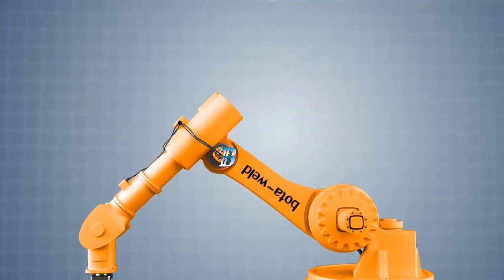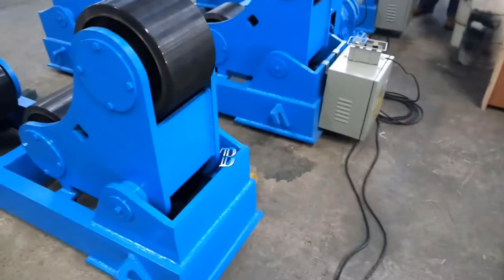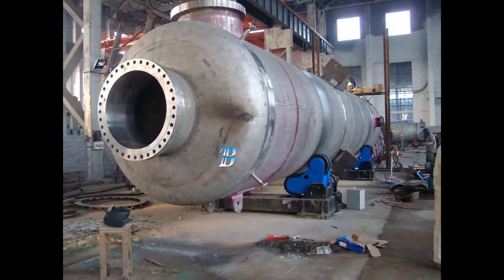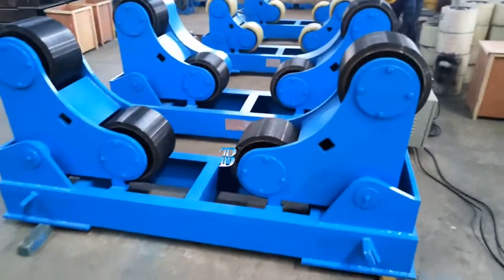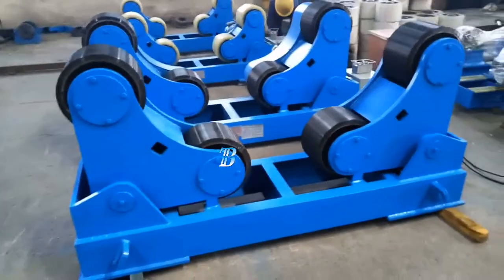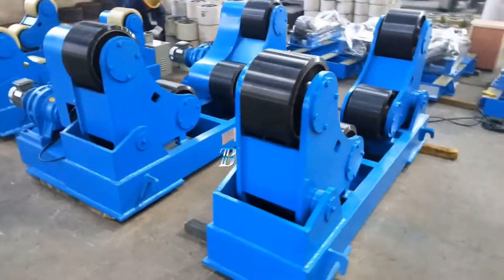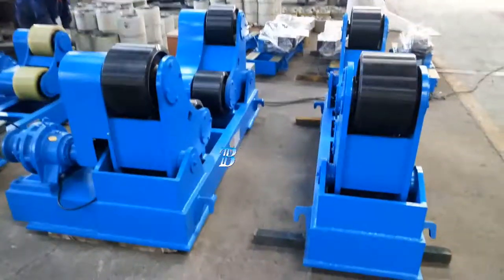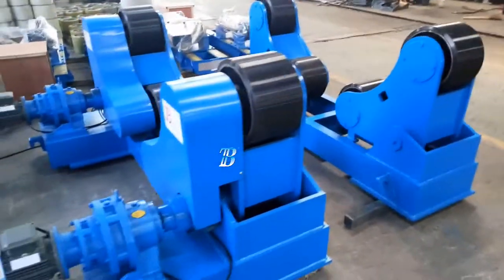Virador para Corpos Cilindricos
Virador 30 Toneladas (unidad motriz y libre);Virador RotoSaind 30TN motorizado
La versión del virador motorizado está equipada con una unidad eléctrica.
También tiene un mando a distancia para la rotación en dos direcciones con regulación de velocidad por el potenciómetro.

Virador RotoSaind 30TN libre
Viradores para rotar piezas cilíndricas de diámetro y pesos variados dependiendo del modelo elegido.
Cada virador se compone de una base fija y rodillos giratorios, motorizados o no, con una separación ajustable.

Sales Representative
Joseph Silveira (Sr.)
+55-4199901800